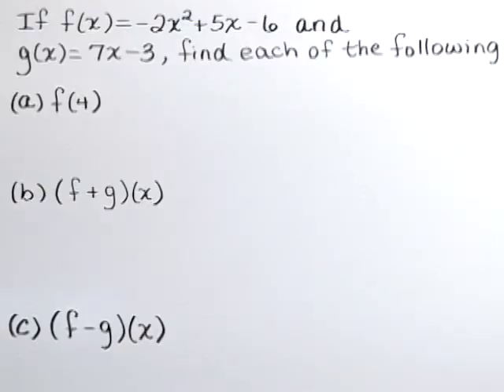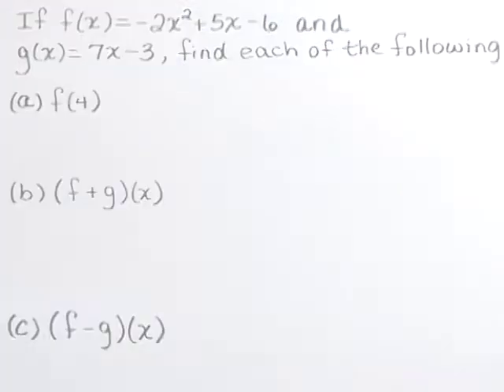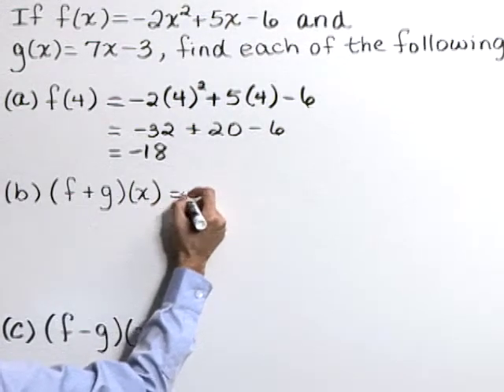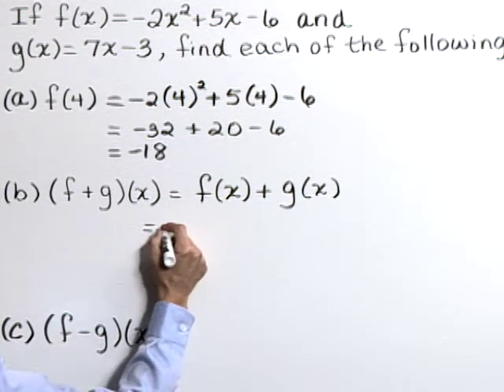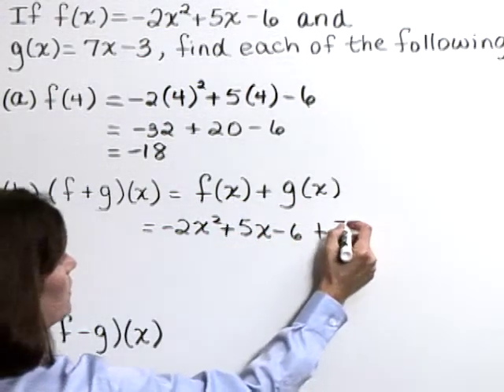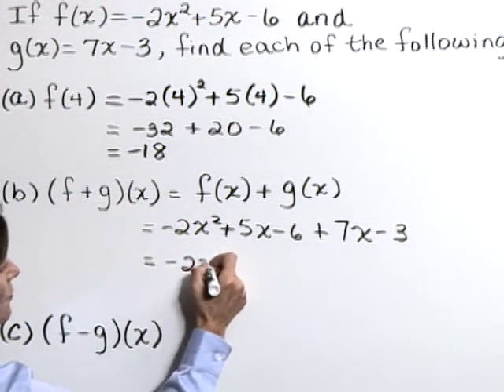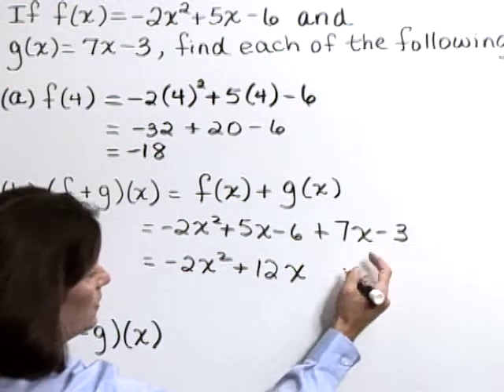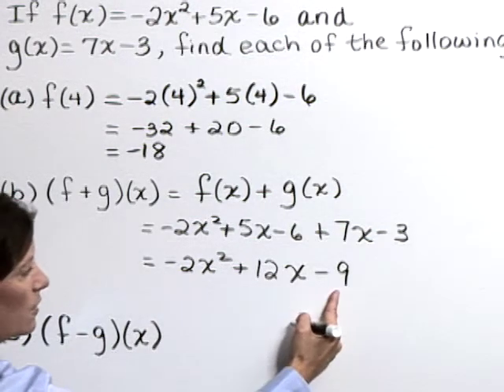Lial Introductory and Intermediate Algebra Chapter Test Prep: Ch.9 Ex. 4